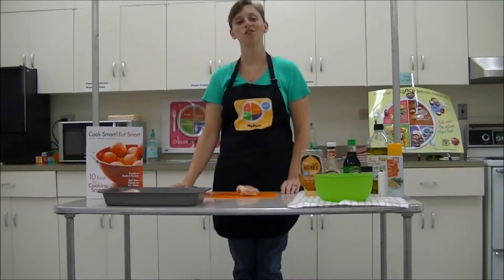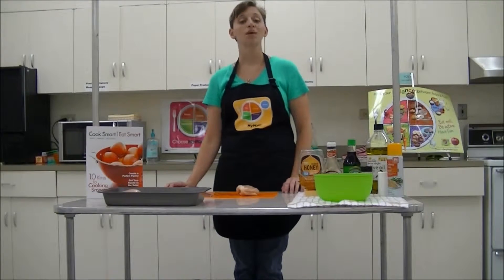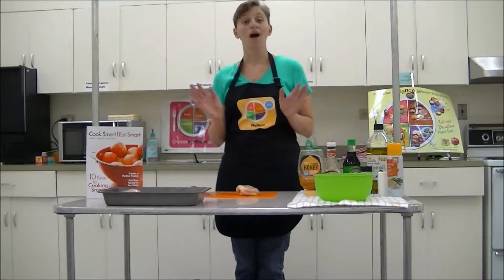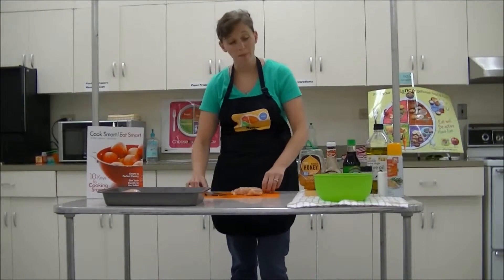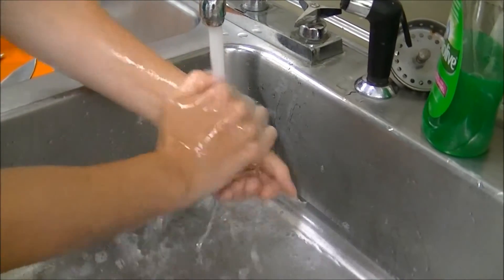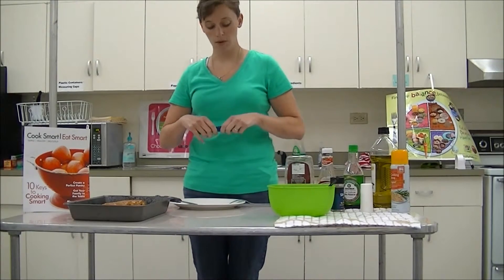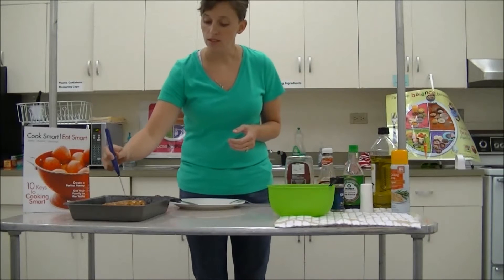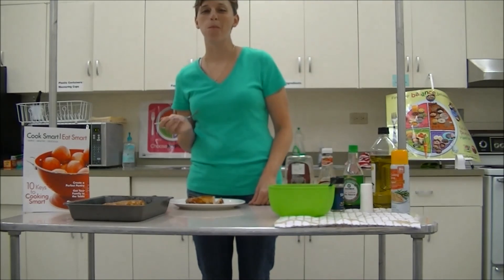Honey Baked Chicken